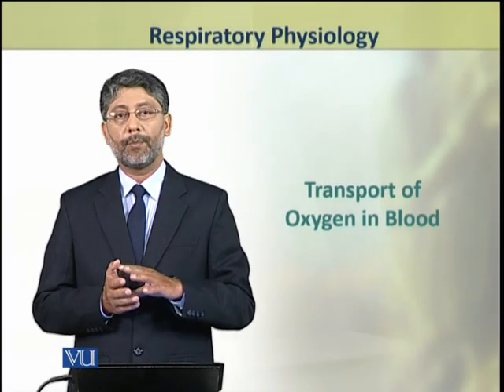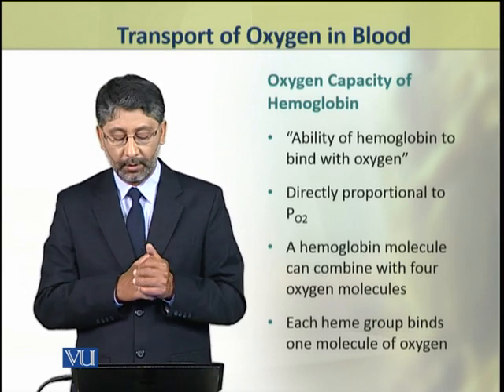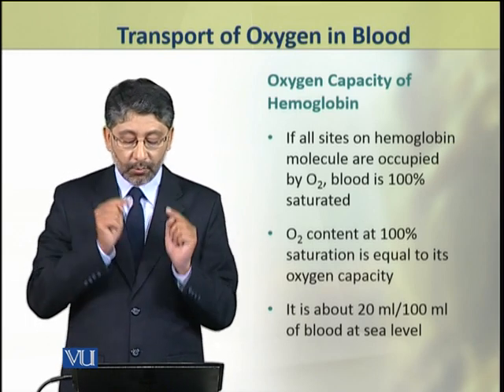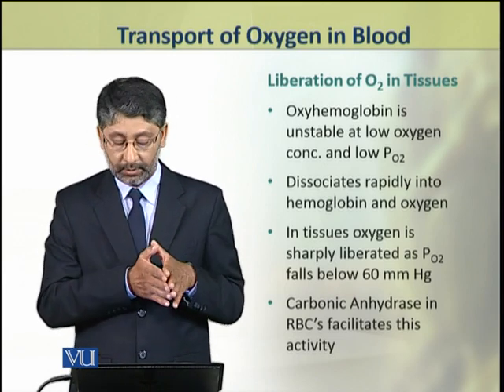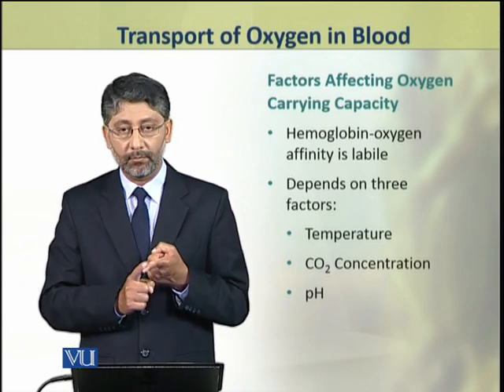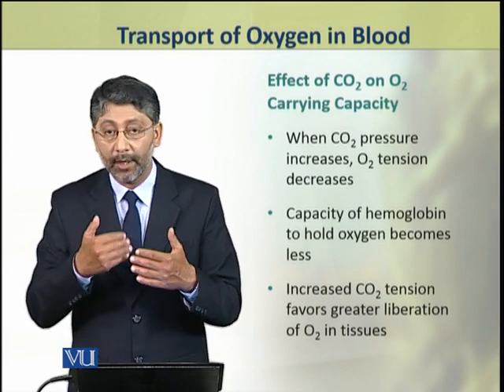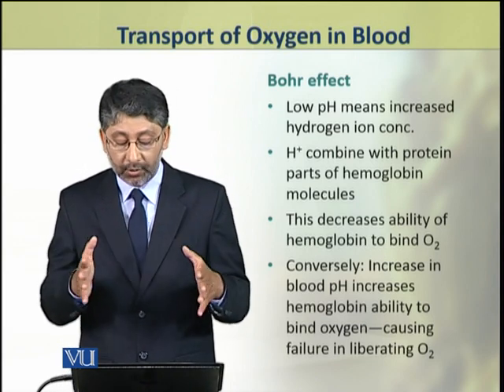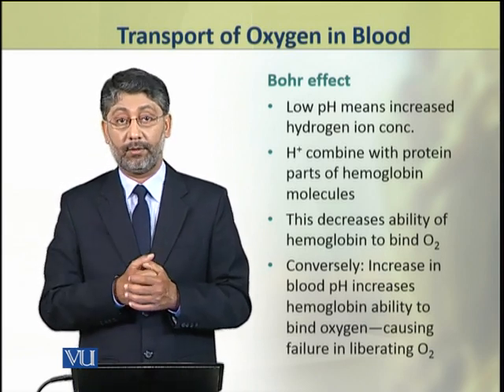Transport of Oxygen in Blood | Animal Physiology and Behavior (Theory) | ZOO502T_Topic150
Topic150: Transport of Oxygen in Blood,
By Dr. Ateeq ul Jaleel